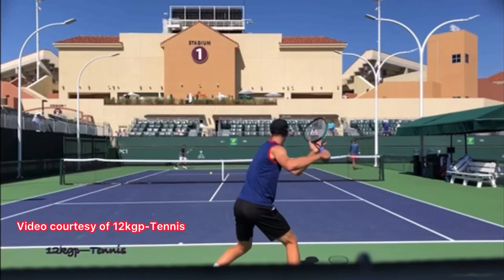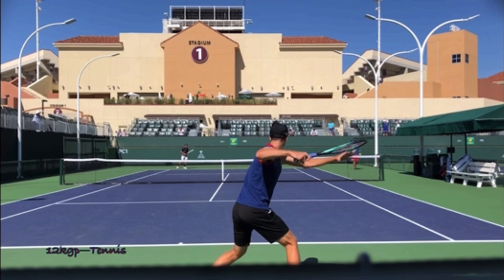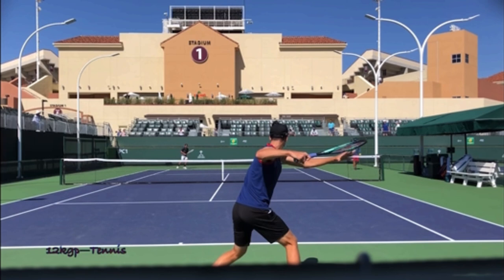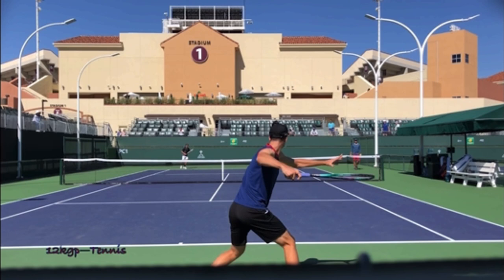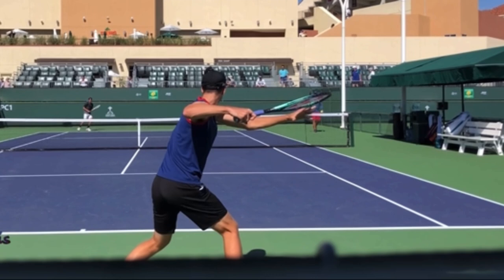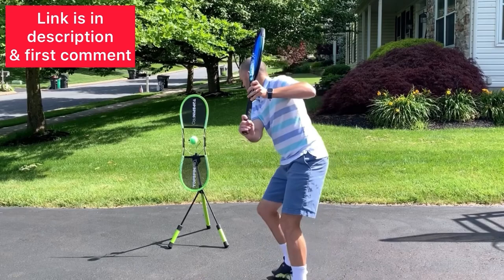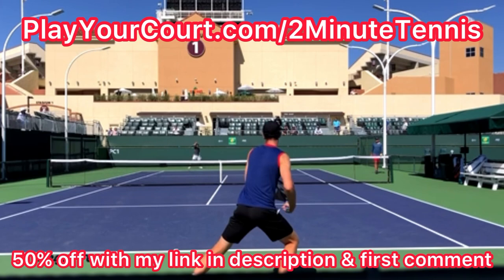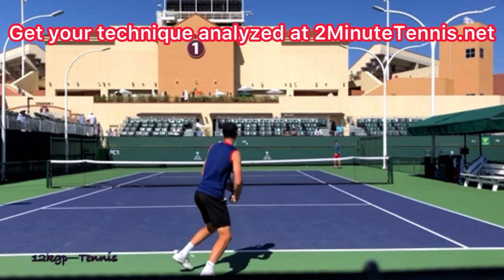Gain Huge Forehand Power And Control (Hubert Hurkacz Tennis Technique)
Gain Huge Forehand Power & Control (Hubert Hurkacz Tennis Technique)
1. Film yourself from the back and have your hitting hand, elbow, and shoulder all the same height when you take your racket back